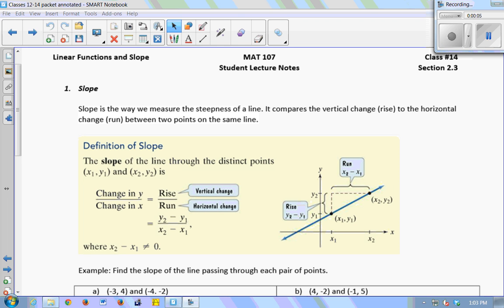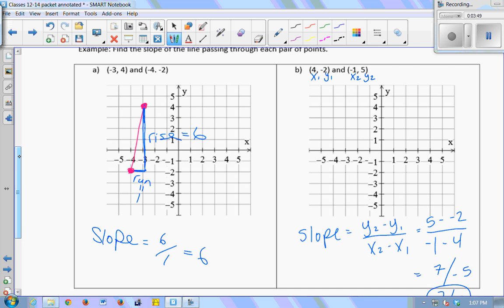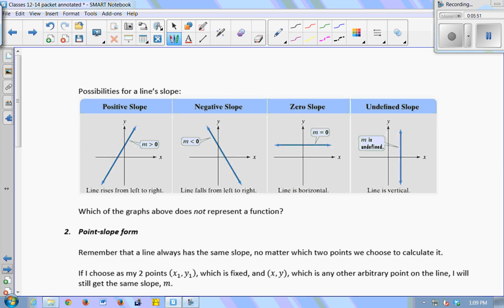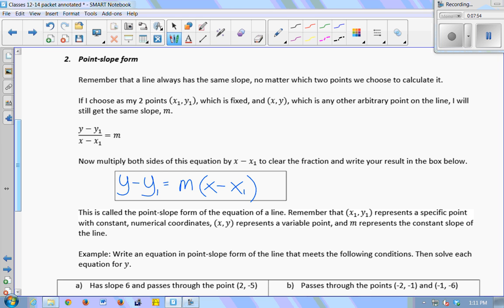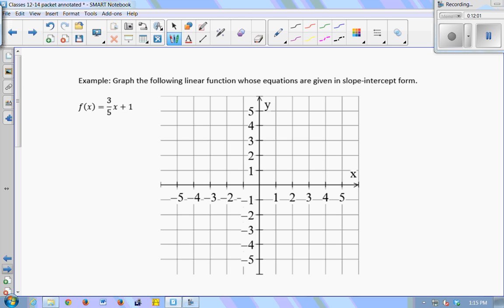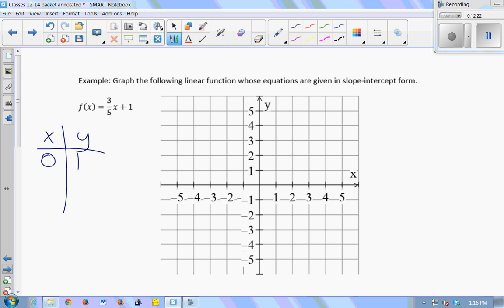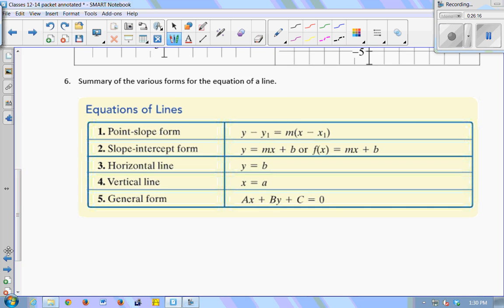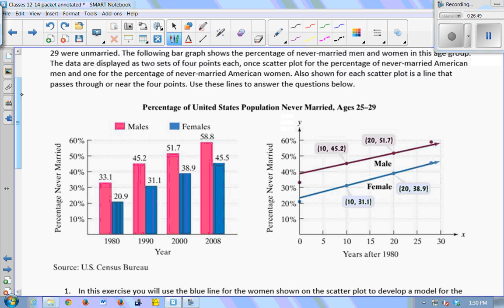MAT 107 Class 14 Fall 2013